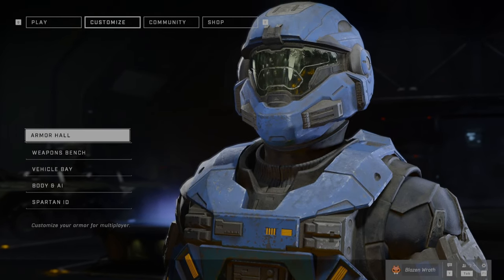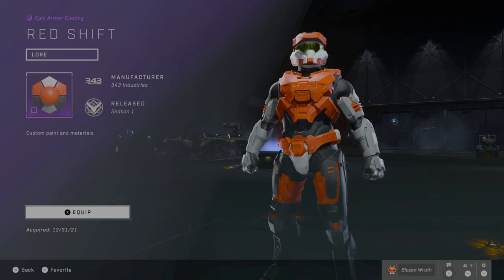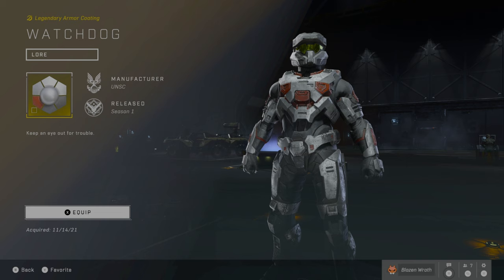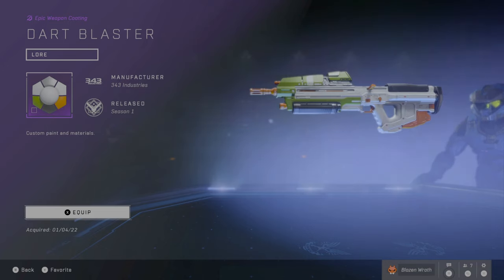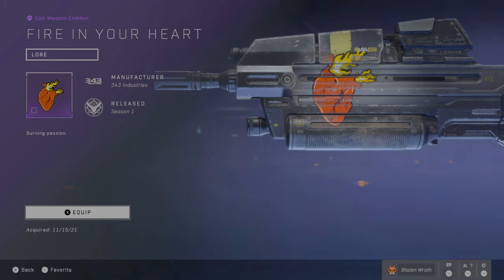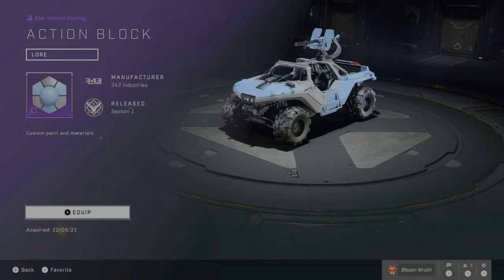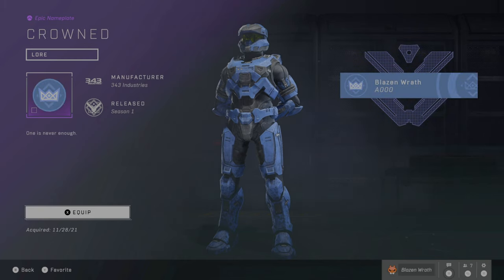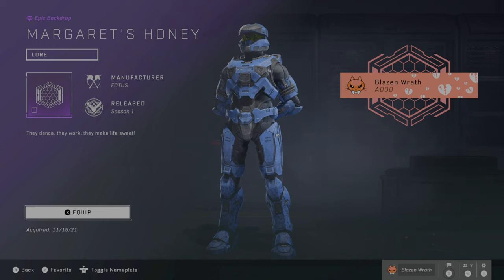Halo Infinite: Cosmetics You Probably Don't Have!